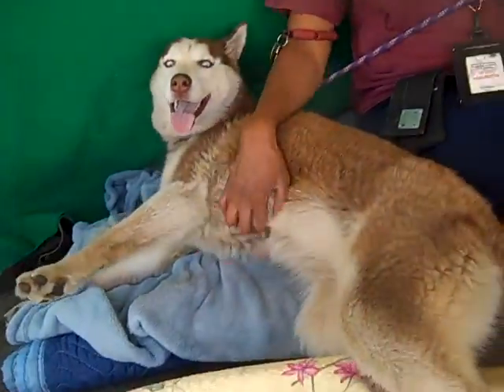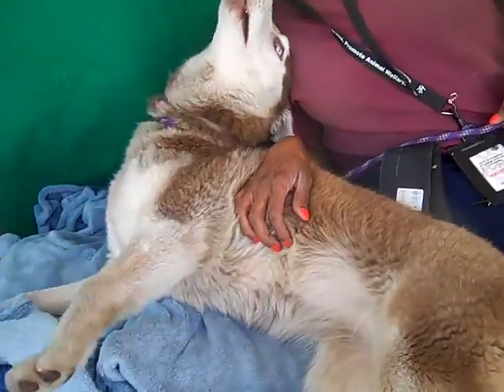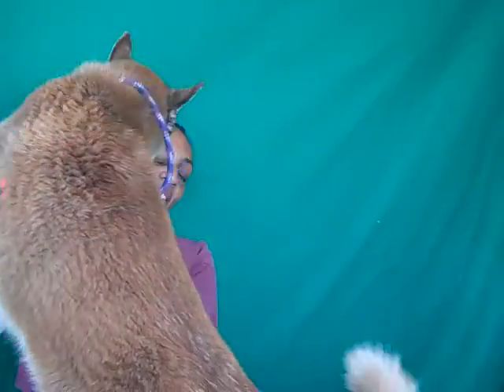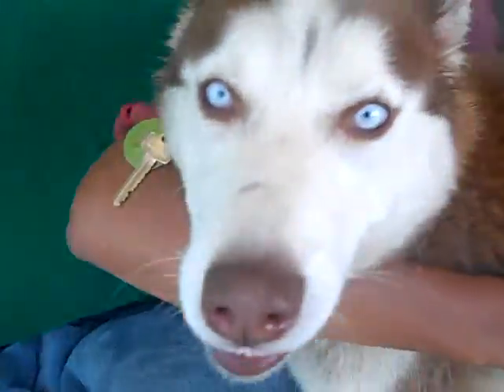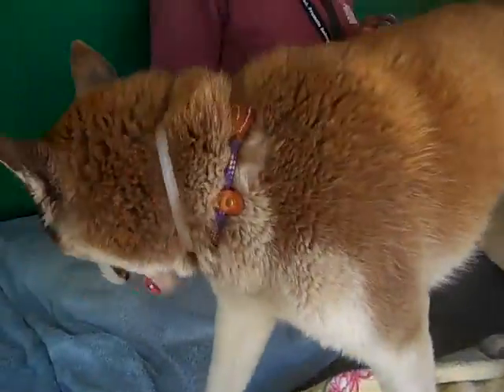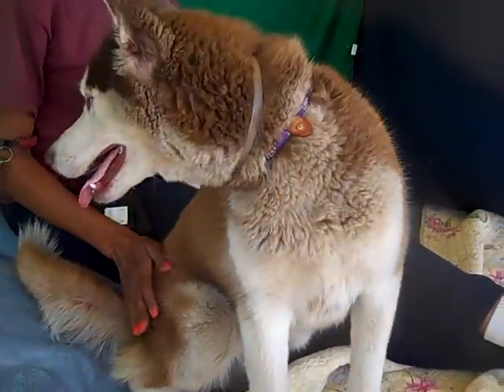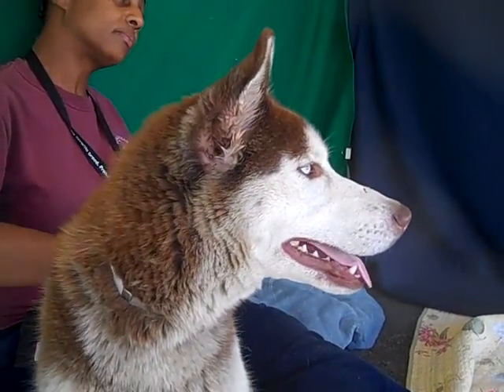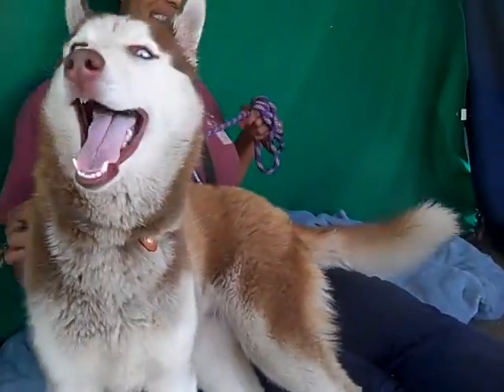A4904543 Alexis | Siberian Husky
A4904543 Alexis is an exquisite 4-year-old red-and-white female Siberian Husky mix who was found in Hacienda Heights and brought to the Baldwin Park Animal Care Center on December 13th. Weighing 41 lbs, Alexis has a lovely playful energy; she enjoys cuddling and giving kisses to her handler! She can benefit from some basic training refreshers, including leash walking. Since she is eager to please her handler, training should be a breeze. Alexis gets along very well with other dogs, and is even quite gentle with ones smaller than her. Graceful and mild mannered, this happy girl will make an awesome indoor companion for a family or single person living in a private home with a well-fenced yard.